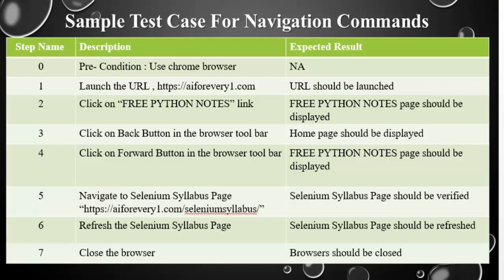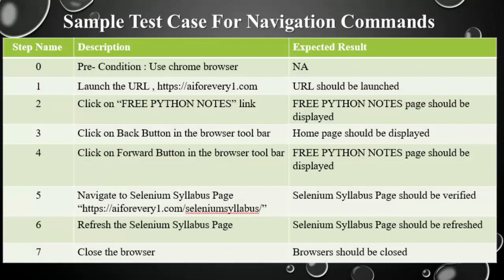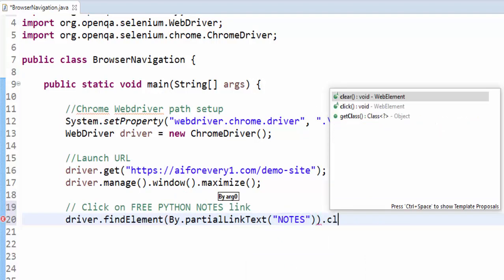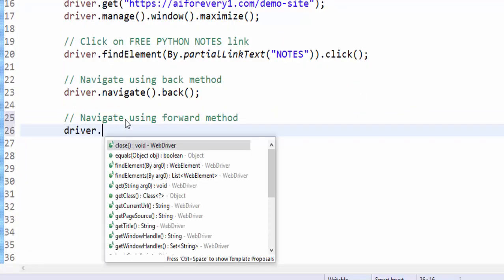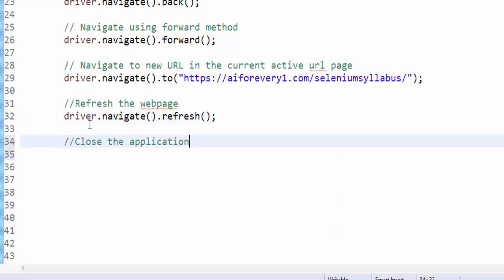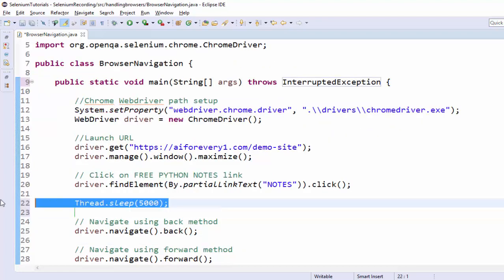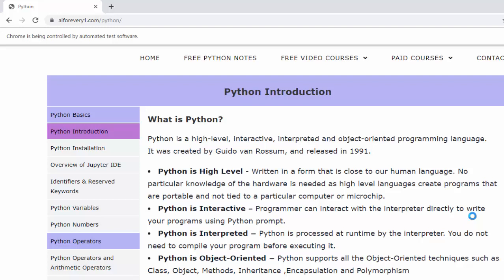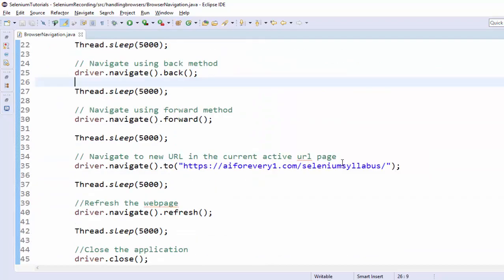Selenium Tutorials for Beginners : 13. How to Handle Browser Navigation API Commands?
This video explains about the Browser Navigation API Commands

Agenda:
1. navigate().to()
2. navigate().forward()
3. navigate().back()
4. navigate().refresh()